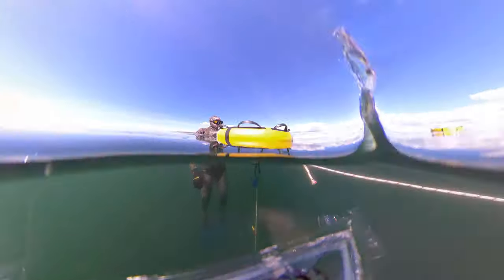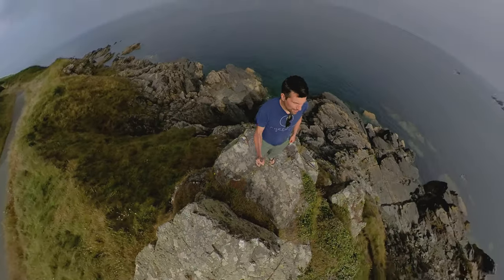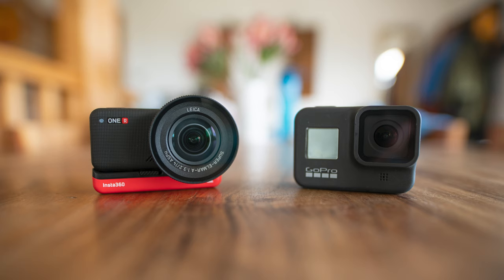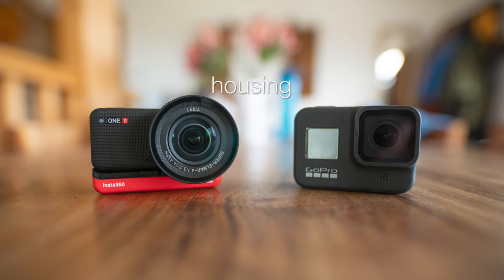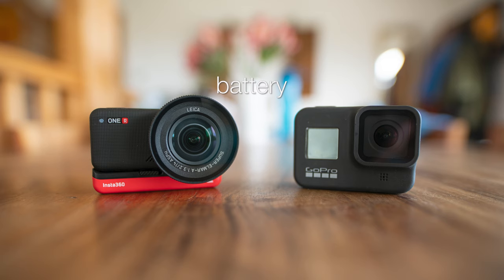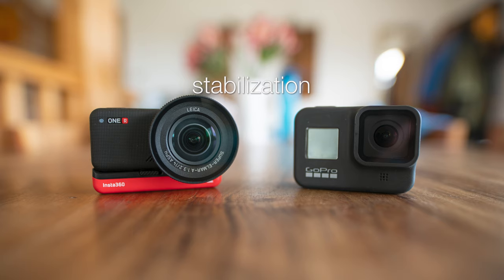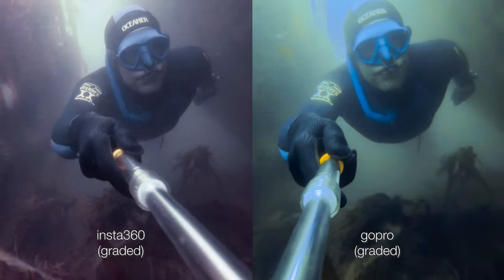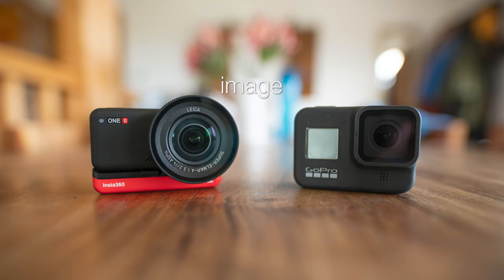Review: insta360 One R 1 inch vs gopro hero8 underwater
Which action camera is better for underwater use? Watch an 'in depth' review of both cameras here!
Topics:
00:00 intro
01:43 360 camera specs
03:00 specs
04:04 housings
05:55 build quality
07:17 battery life
08:00 stabilisation
08:44 image quality
10:30 ease of use
12:05 photography
16:15 price
17:36 conclusion